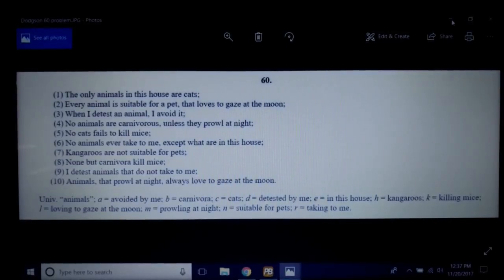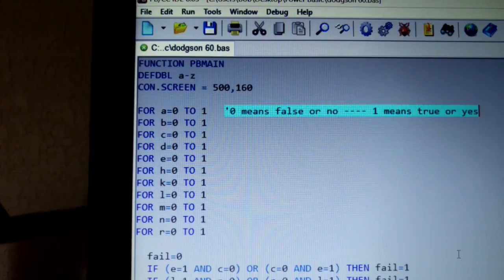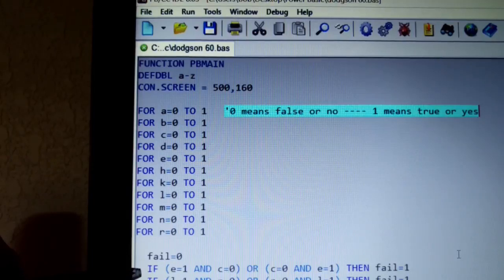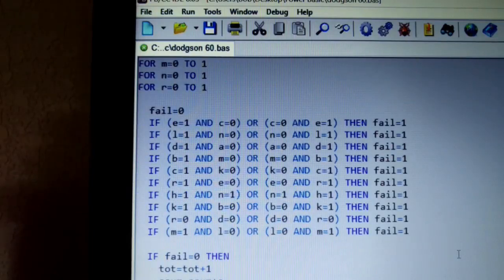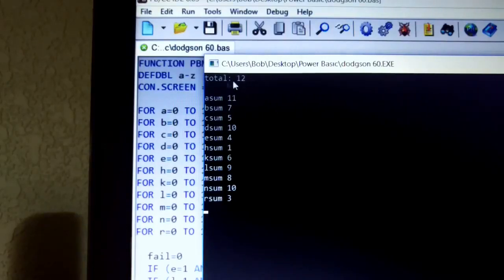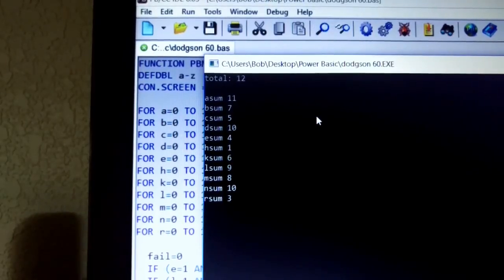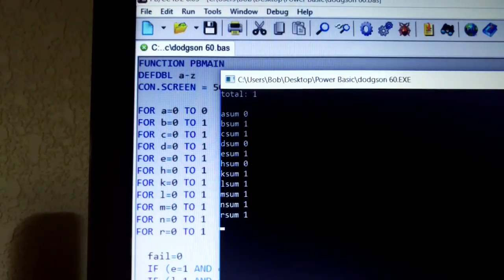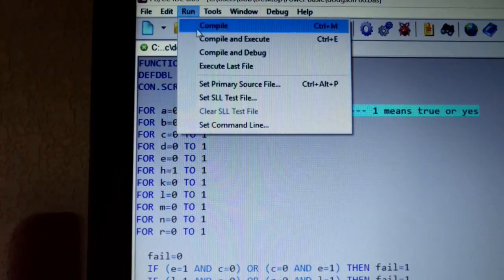Lewis Carroll's logic problem # 60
from page 175 of Bartley